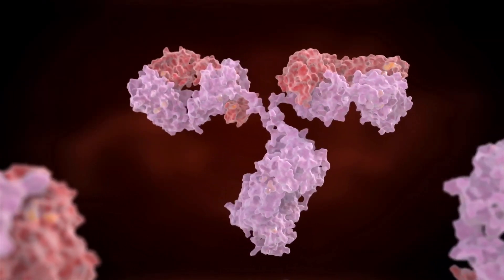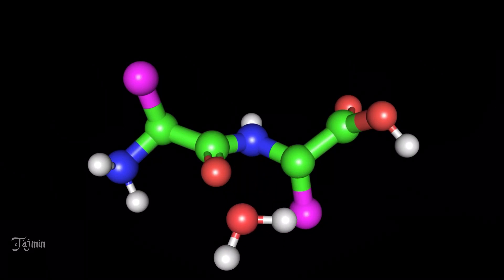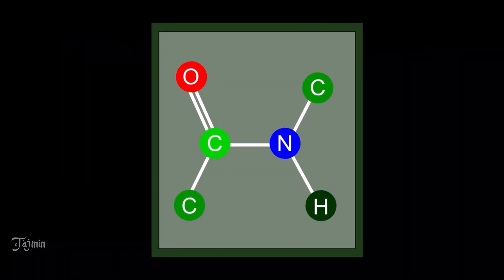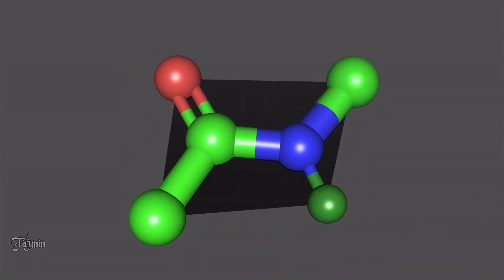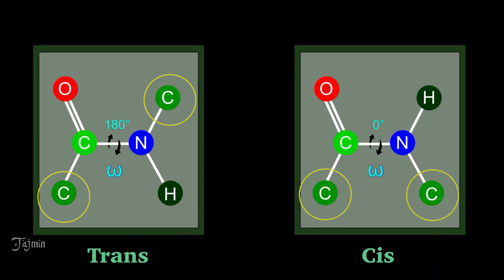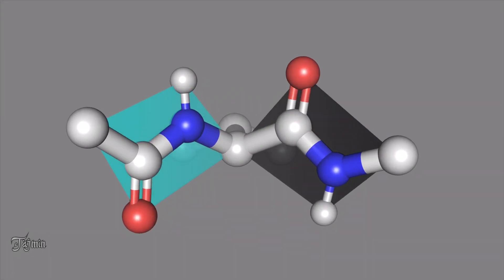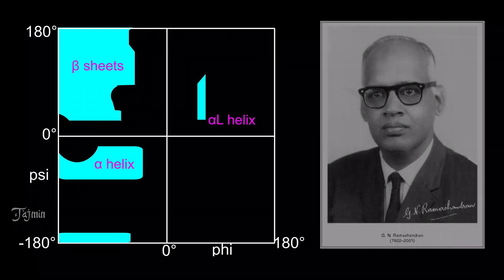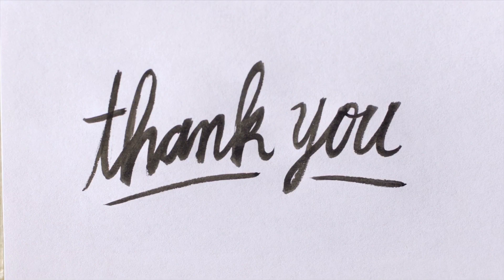Peptide bond, Dihedral angles and Ramachandran plot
Proteins are the polymers of amino acids which are linked together by peptide bonds. Due to resonance the peptide bond is rigid and planar in nature and hence the rotation around the peptide bond (omega) is restricted. Moreover, the peptide bonds are arranged as peptide planes whose orientation with one another determines the ultimately the structure of peptide a protein. Let's find out more about the peptide bond, dihedral angels and Ramachandran plot in this beautiful illustration.

Timecodes
0:00 - Intro
0:13 - Amino acids
0:40 - Peptide bond
1:34 - Resonance
2:18 - Peptide plane
3:26 - Dihedral angles
4:27 - Ramachandran plot